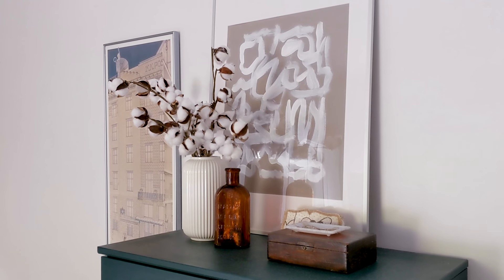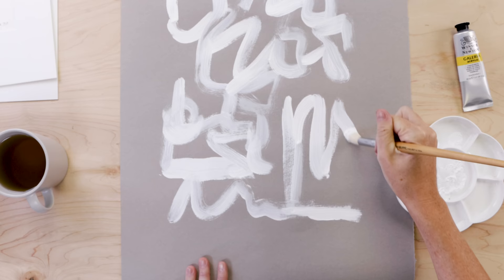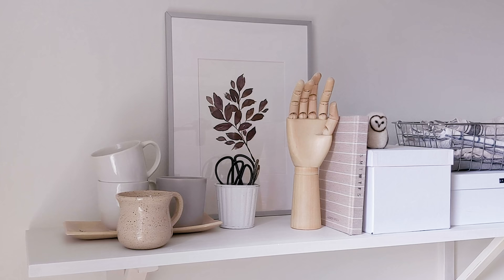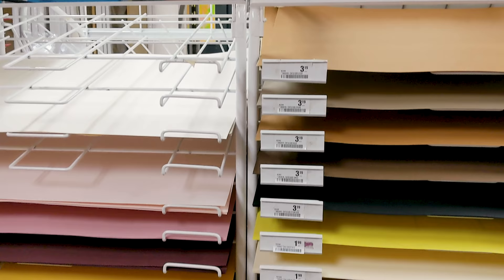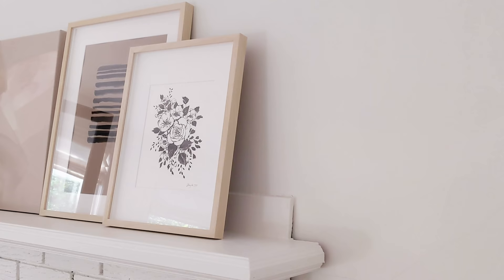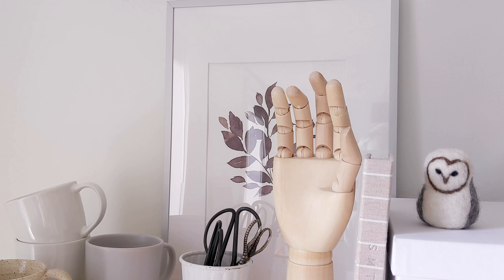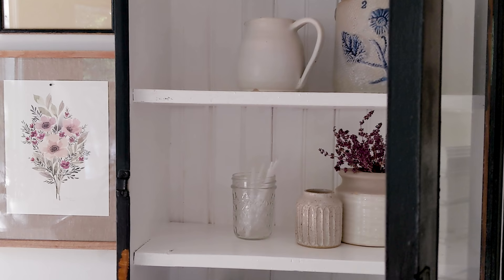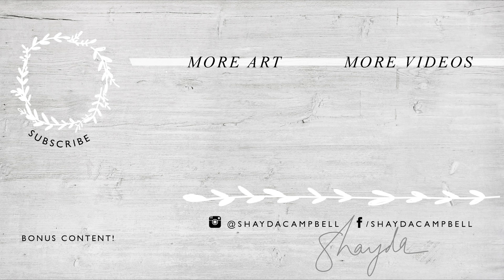Make Your Own Beautiful Wall Art | Easy Home Decor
My top five ideas for creating art as home decor!

Get my ART PRINT for your own home!

SUPPLIES:

Cold Pressed Watercolor Paper 12x18
Cold Pressed Watercolor Paper 9x12
Mungyo 48 Pan Watercolor Set
Masking Fluid
Watercolor Tubes Windsor & Newton Cotman
Acrylic Paint Windsor & Newton White
Sennelier Soft Pastels Portrait Set